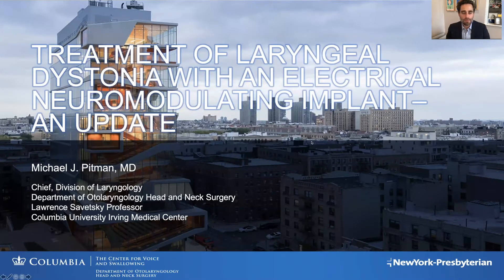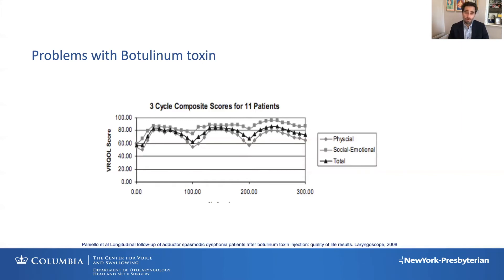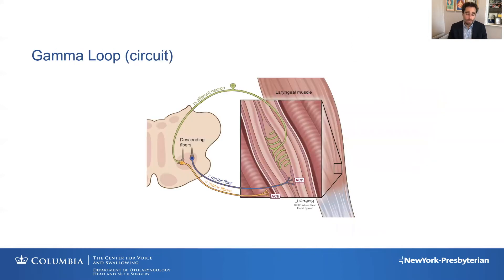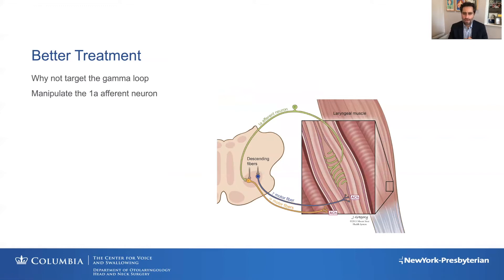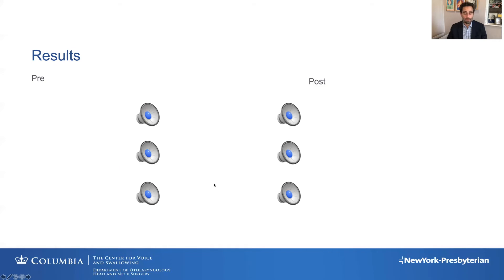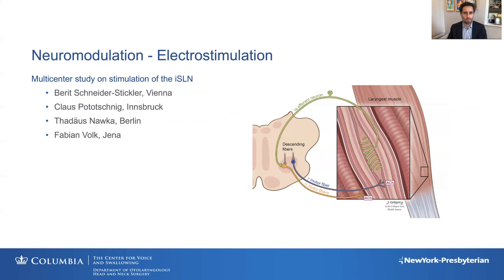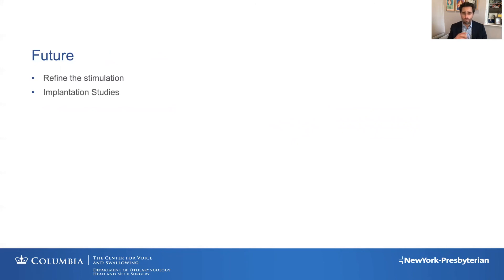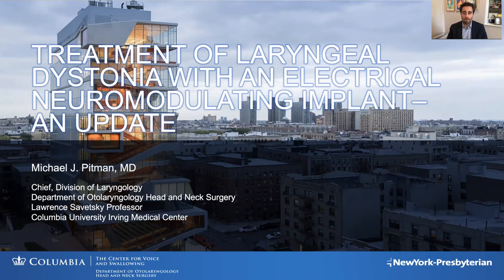Treatment of Laryngeal Dystonia with an Electrical Neuromodulating Implant – An Update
Treatment of Laryngeal Dystonia with an Electrical Neuromodulating Implant – An Update presented by Michael J. Pitman, MD, as part of the 2021 NSDA Virtual Symposium.

ABOUT: Michael J. Pitman, MD, is Chief of the Division of Laryngology at the Columbia University Medical Center and Associate Professor of Otolaryngology Head & Neck Surgery. Dr. Pitman is an internationally recognized expert in voice restoration, conservation and care of the professional voice as well as in the care of swallowing and airway disorders. Dr. Pitman is a NIH funded clinician scientist who has performed and published extensive research in the areas of recurrent laryngeal nerve reinnervation, vocal fold regeneration, laryngeal dystonia, surgery of the cricopharyngeus and in-office laser surgery.

Dr. Pitman has received numerous grants and patents for pioneering research in the field of Laryngology. He has been recognized by his peers as one the Top Doctors in the United States annually since 2014. He has authored many articles for peer reviewed journals as well as book chapters, and he lectures extensively both nationally and internationally.

The National Spasmodic Dysphonia Association is dedicated to improving the lives of people with spasmodic dysphonia and related voice conditions through research, education, awareness and support.